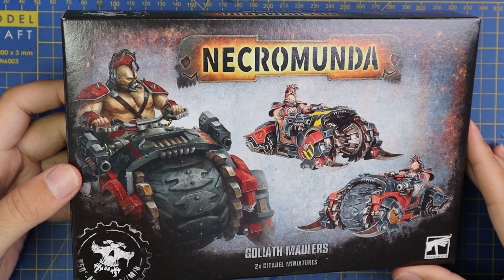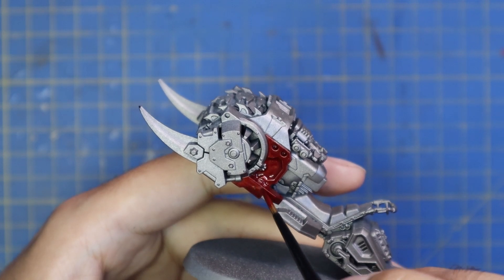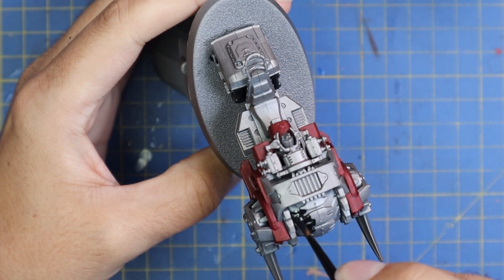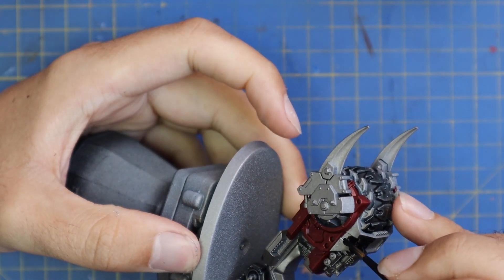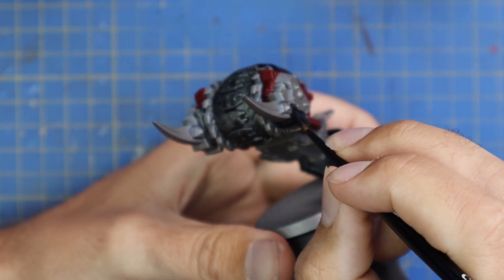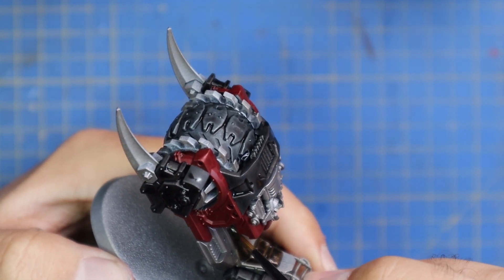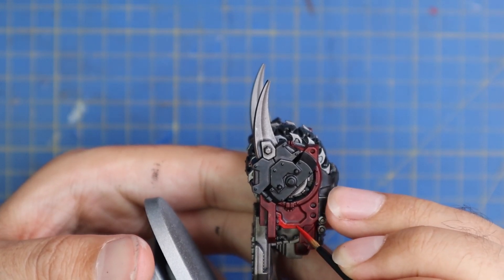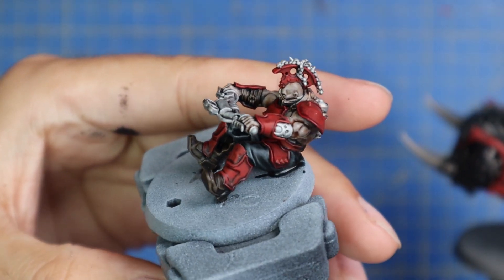Necromunda Ash Wastes- Speed Paint Goliath Maulers! Ash Wastes Playlist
We knew the House of Chains needed something loud, brutal and well let's face it, cool to transverse the Ash Wastes either to defend their own hauls, or attack other gangs on the vast Wastes. The Goliath Maulers are exactly this, and a very well designed all terrain version of their previous vehicles! This was a fun model to paint, as well providing a lot of options for customising and I'm looking forward to seeing what people do with their own Maulers! Thanks to @officialwarhammer for sending the box out so I could check it out and make this tutorial for you guys early on!

Weathering powder :
My favourite paint racks!

Wet Palettes!

Paints used:
Macragge Blue (base)
Karandras Green (contrast)

Andy!